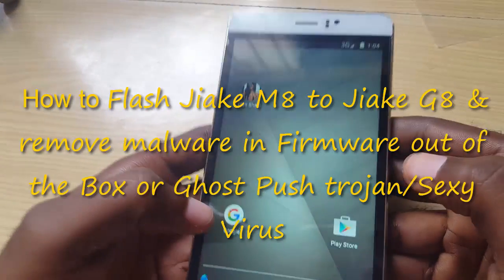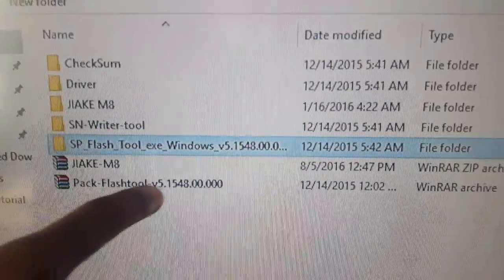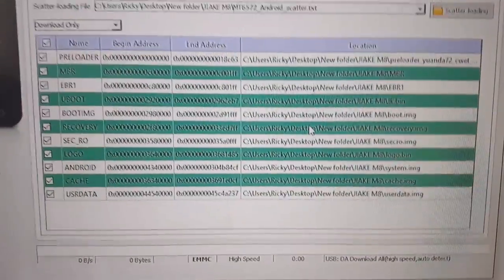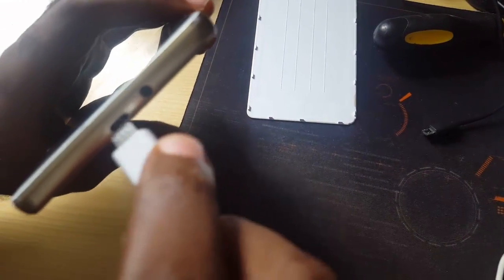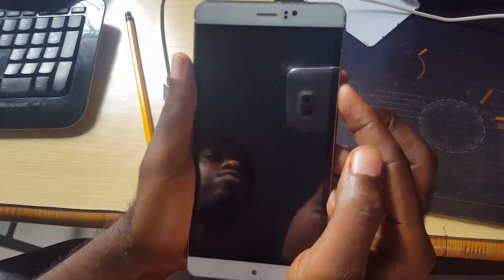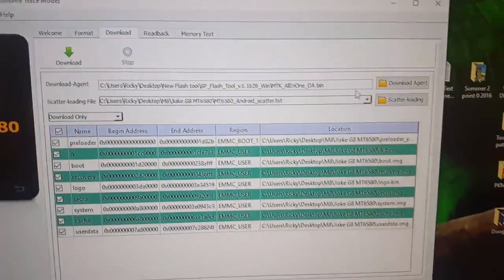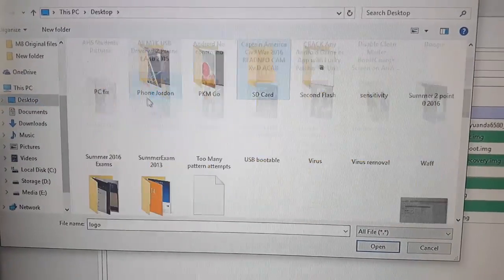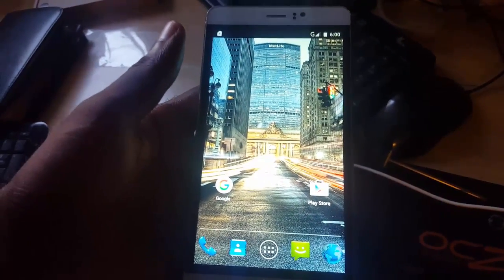Flash Jiake M8 to Jiake G8 & remove malware in Firmware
If your new Jiake M8 has viruses out of the Box or you have picked them up some how.This is how to fix your device by flashing.You will be flashing your Jiake M8 to a Jiake G8 as there is no direct firmware. This is also a flashing tutorial or a how to convert a Jiake M8 to a Jiake G8.The entire device will be wiped clean and all malware removed, fix crashing apps and slow devices as a clean Android operating system will be loaded from scratch unto the phone.
1.Get Firmware for Jiake G8 and Flash Tool (Signup for free account before you can download)
2.
Password is: gammapooka
All files can be found on the website with written instructions
The four (4) Jiake M8 files will be needed for the second flashing after the phone seems like its bricked with the vertical lines and nothing on screen after the first flashing.
3. (just in case) if the firmware file did not come with the flash too get it
Note: This does work but remember I will not be held responsible for damaging your device.By attempting this you bear full responsibility for your phone and what happens to it.
Don't panic after the first flash and you hear sounds and see vertical lines or stripes on the screen. This is normal the second flashing and 4 files will fix that.
If you get a Mismatch warning from the tool you might have the wrong firmware.
If your PC does not detect your phone or the tool you need to install the USB mtk vcom drivers onto your computer.

Full written detailed Tutorial can be found here on my

 Let make it together to the next level.